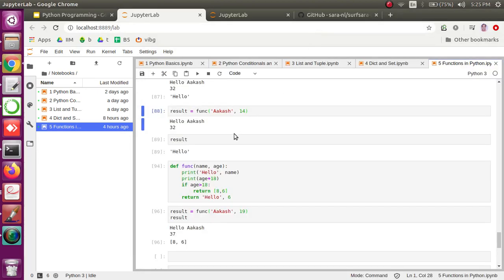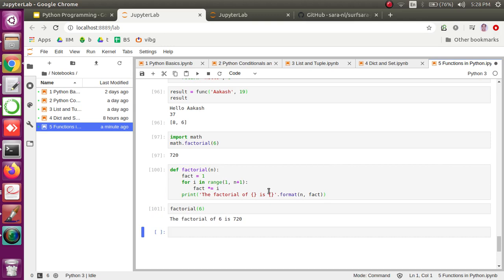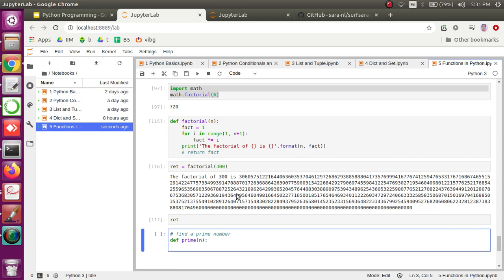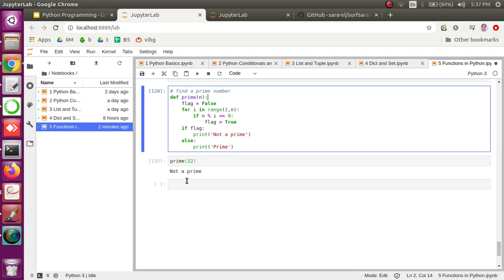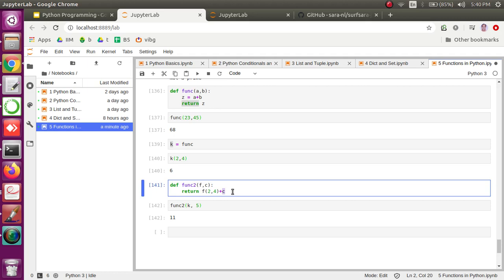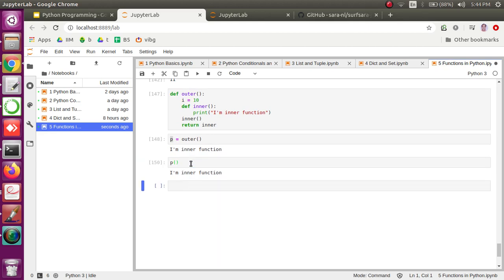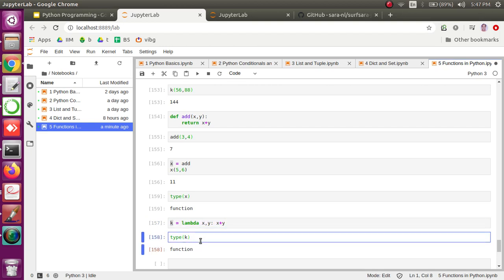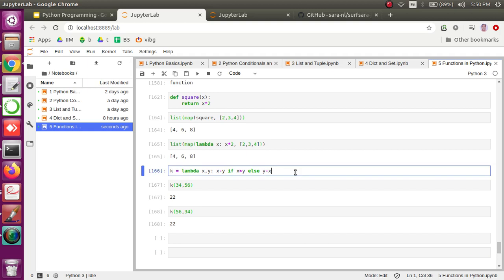9 Functions lambda, closures